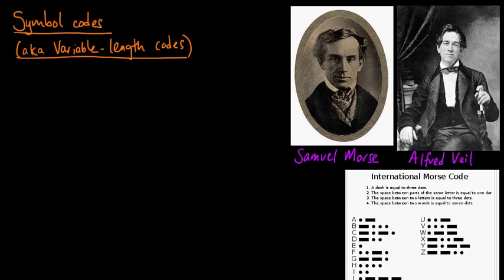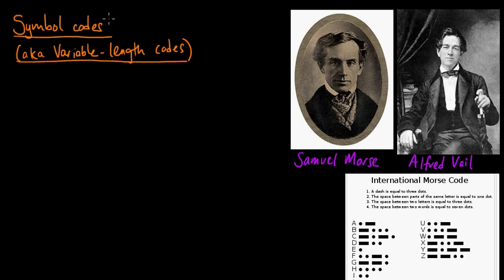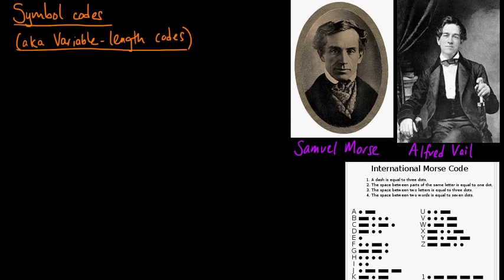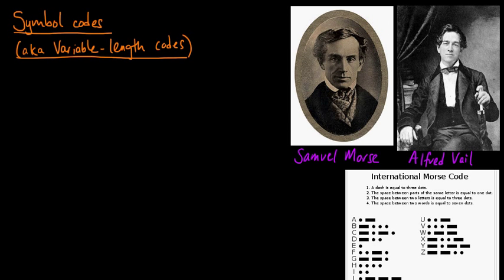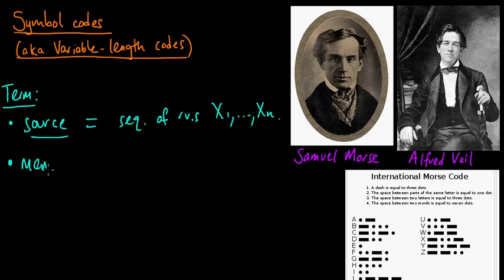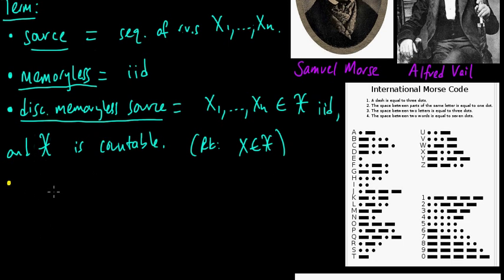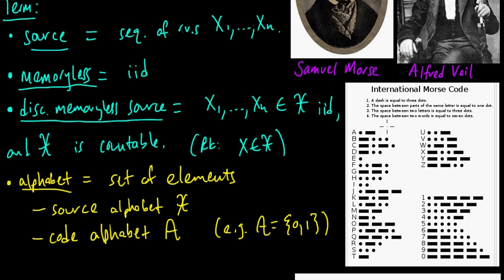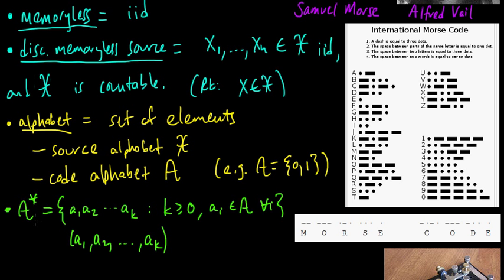(IC 2.2) Symbol codes - terminology and notation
Basic definitions for symbol codes (a.k.a. variable-length codes a.k.a. source codes) for lossless compression.